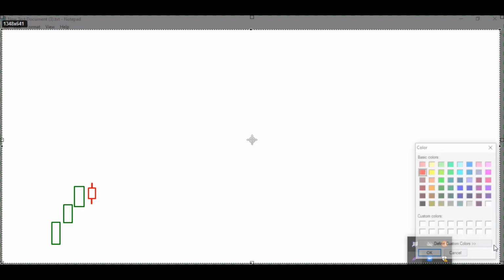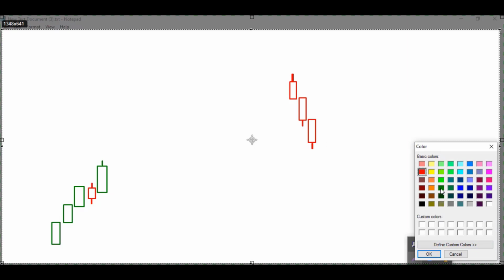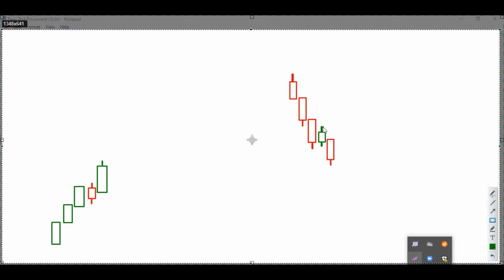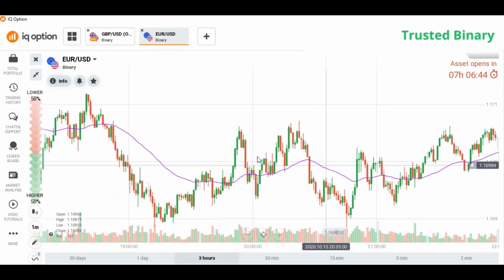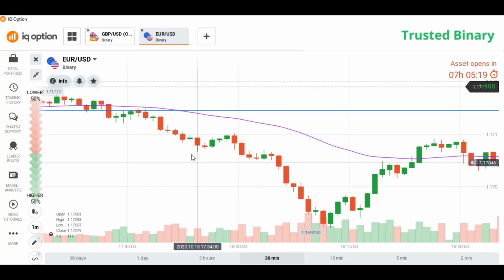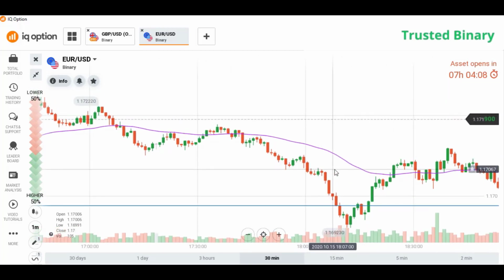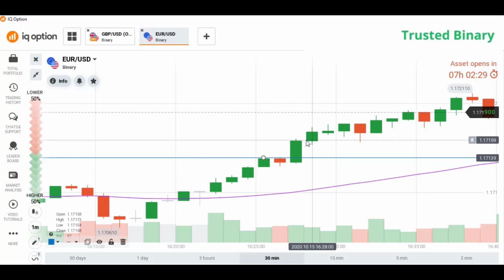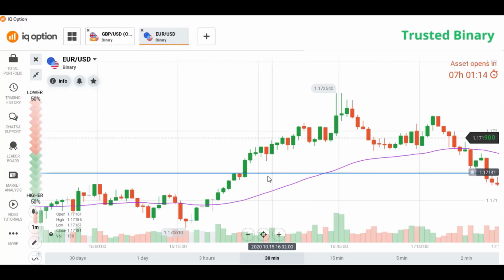Trend continuation sure shot candlestick pattern with 99% winning strategy